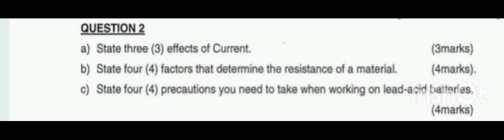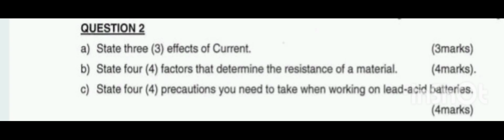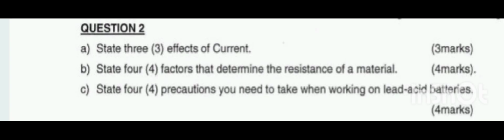2023 TEVETA HEAVY DUTY ELECTRICAL FUNDAMENTALS (HER - DIPLOMA) Level 1